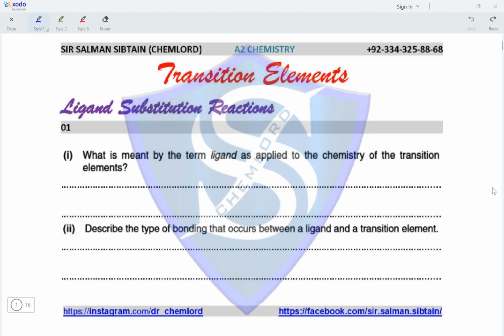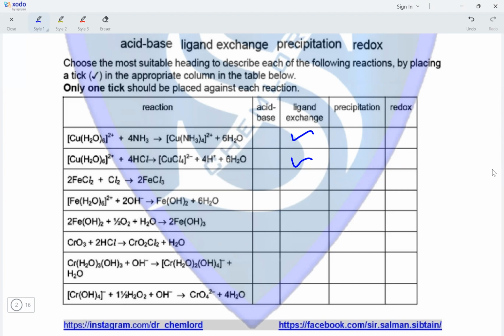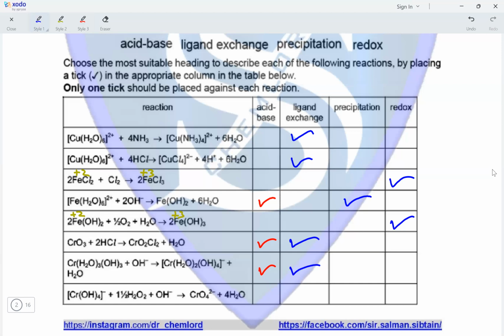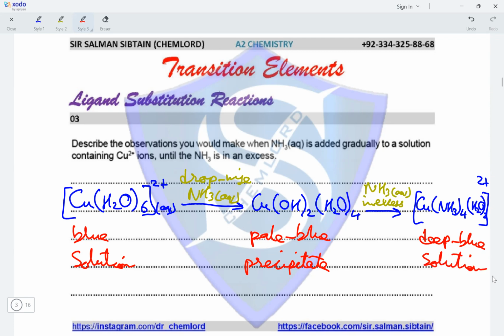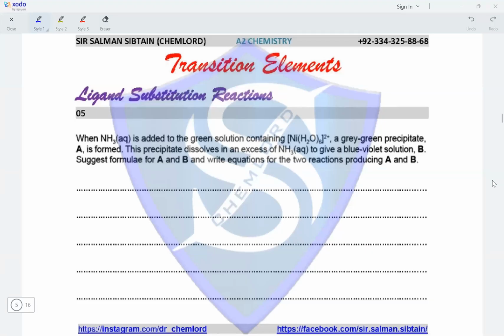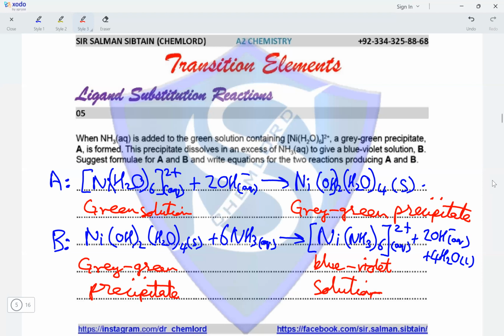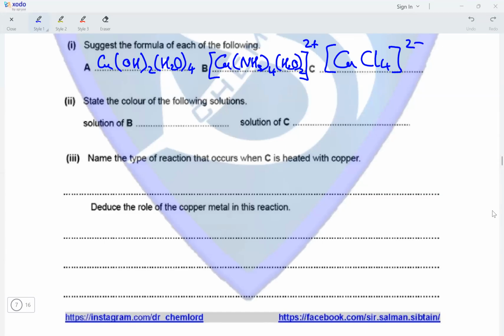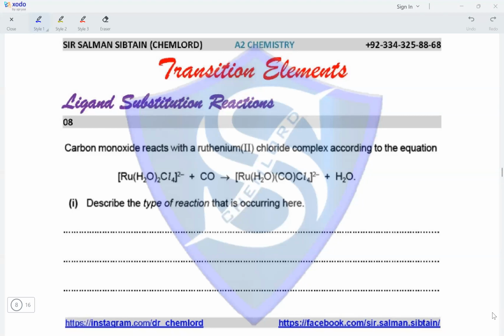(GCE A2 Chemistry) - 9701 - Transition Elements : Ligand Substitution Reactions 01